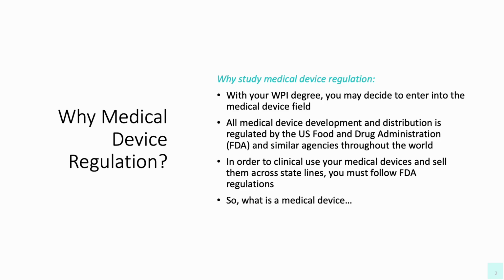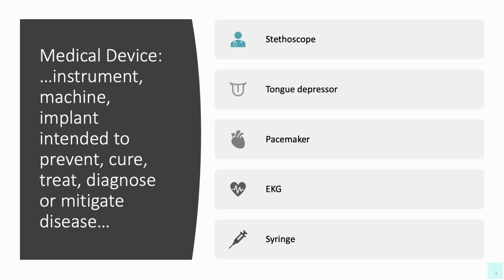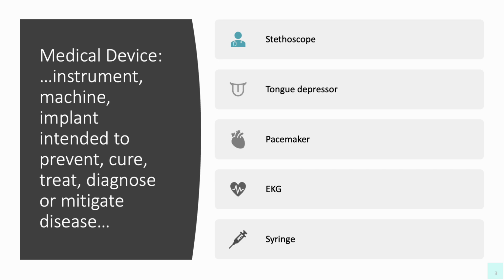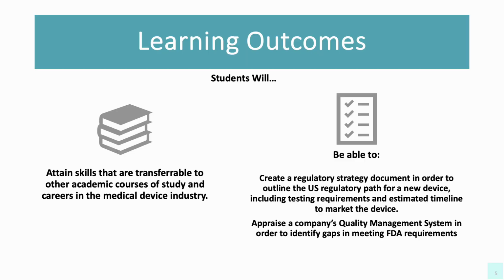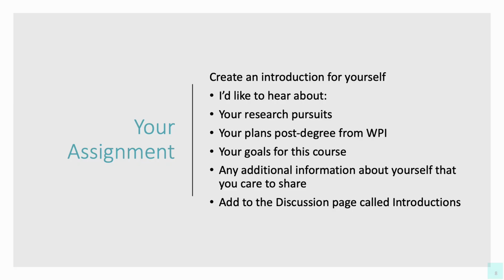Introduction F25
Introduction to Medical Device Regulation, BME 532, Worcester Polytechnic Institute